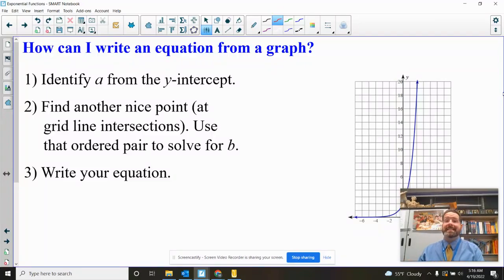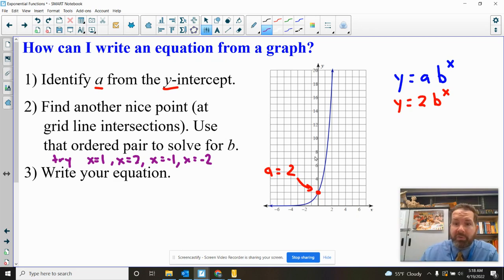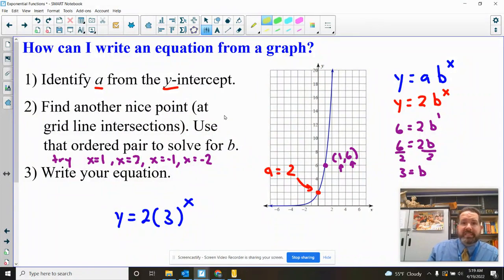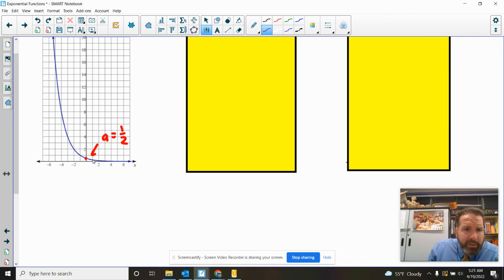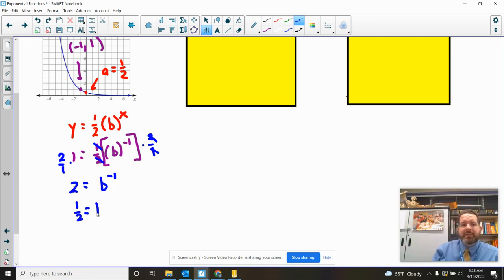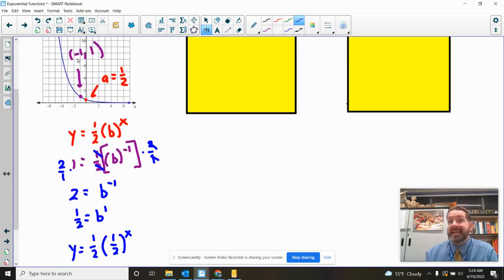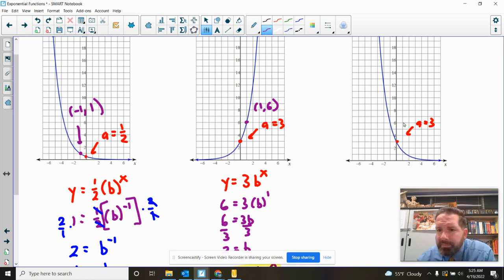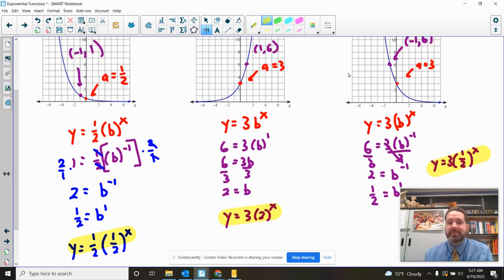IM1-Writing Exponential Equations from Graphs